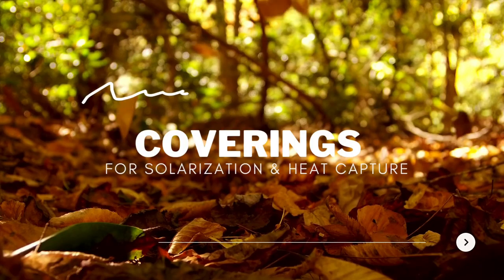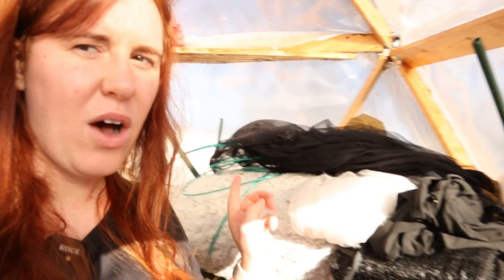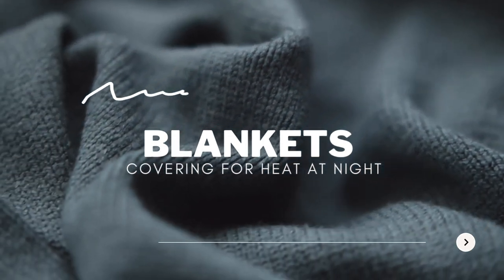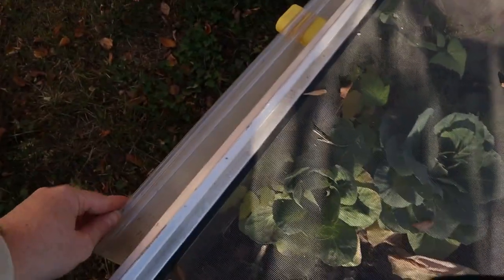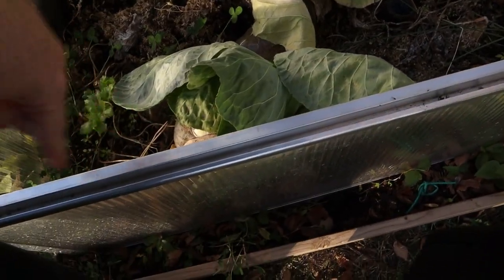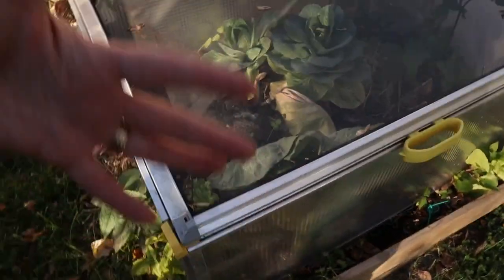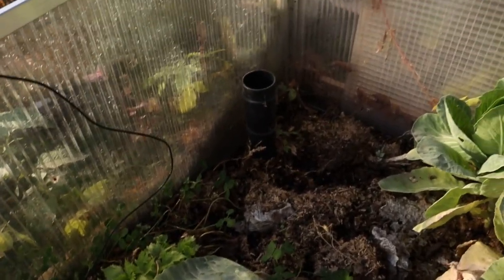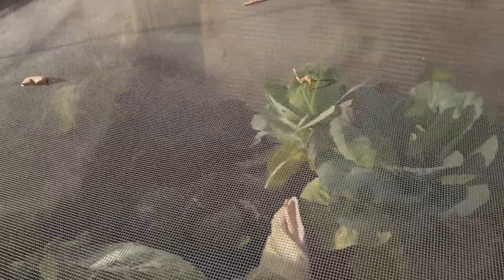Fall Gardening In A Cold Climate? You NEED These 4 Tools!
Have you thought of fall gardening this year? Well, you will need these tools if you choose to fall garden in a cold climate. This gardening in Canada Video goes over the four must have tools for a fall garden.

Paperback Houseplant Planner:
Paperback Garden Planner:
Digital Download Planners